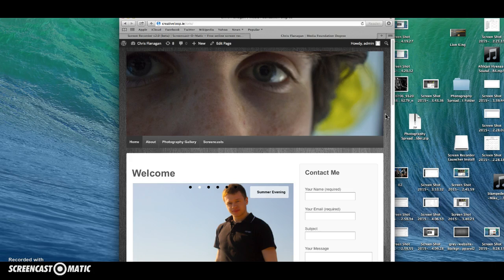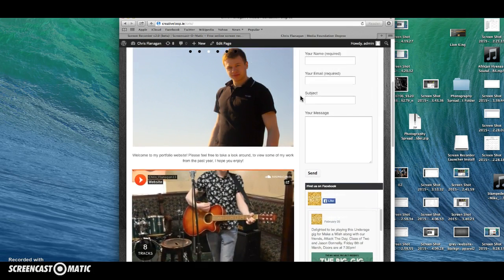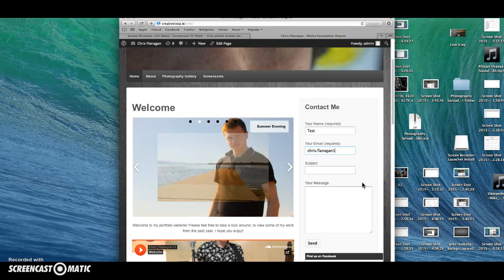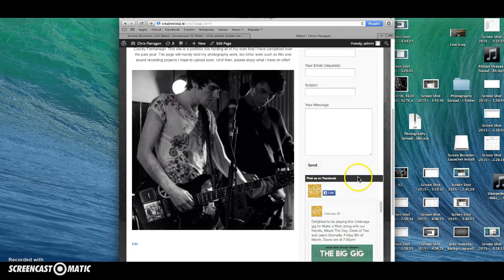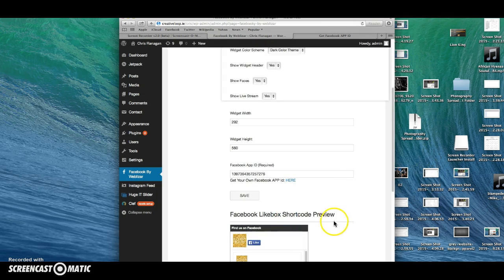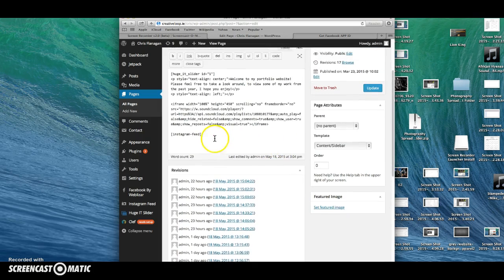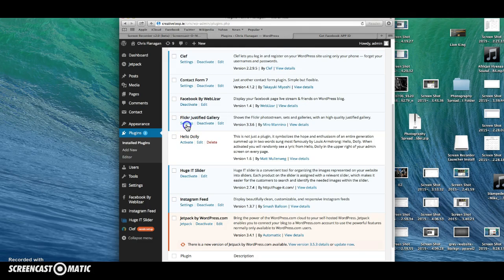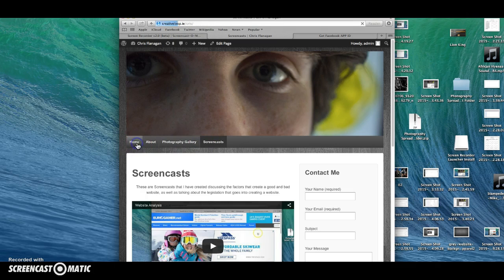My Site Analysis